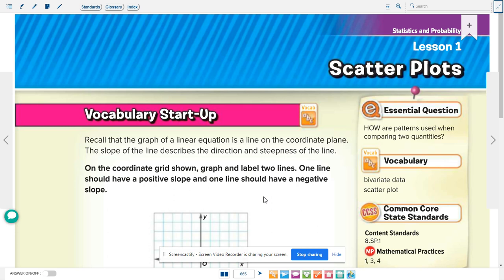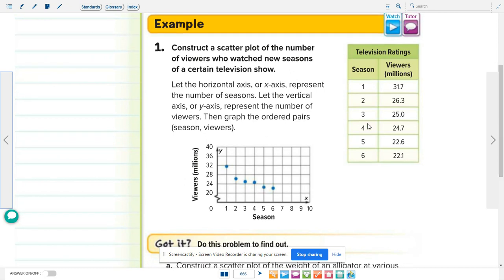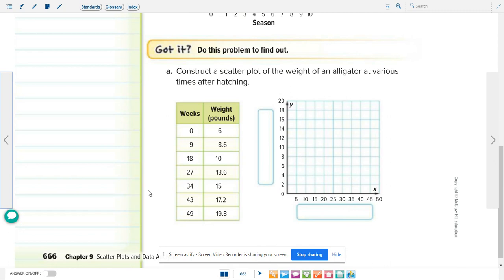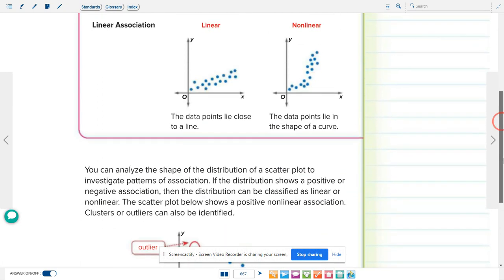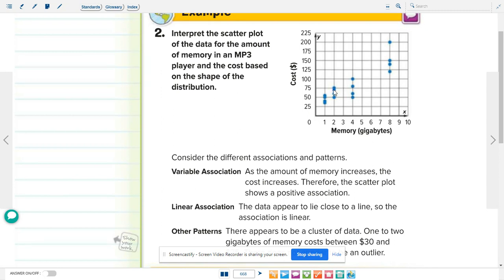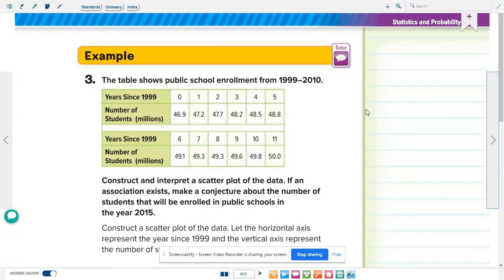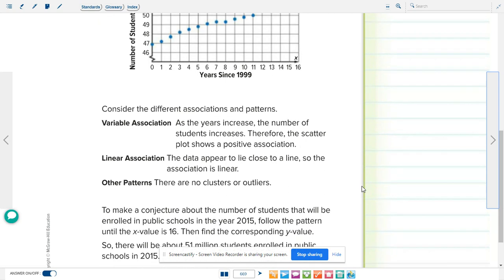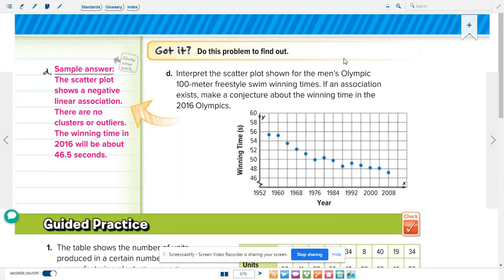Chapter 9 Lesson 1 Scatter Plots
Glencoe 8th Grade Chapter 9 Lesson 1 Scatter Plots